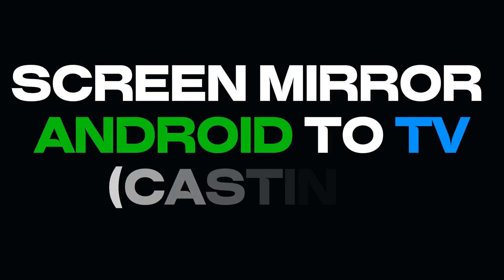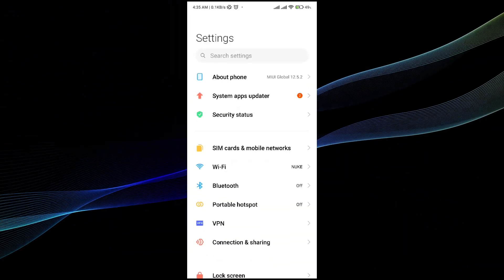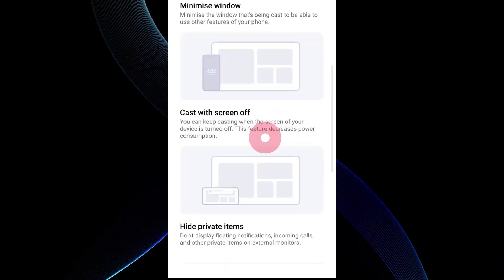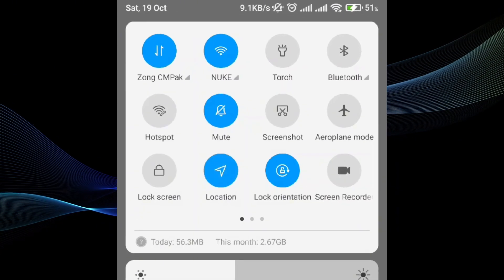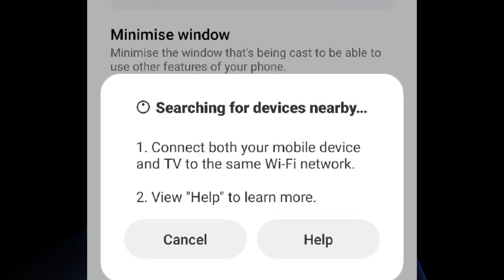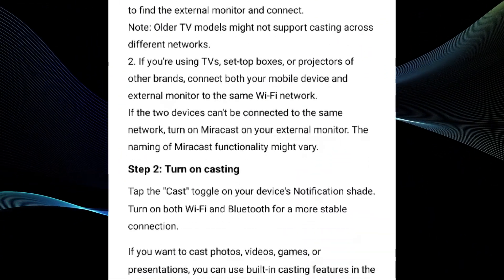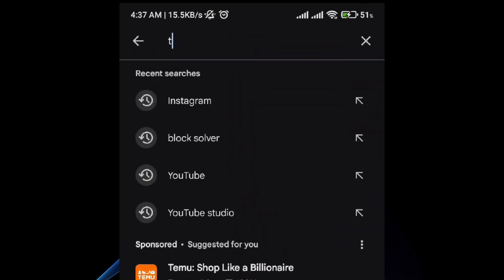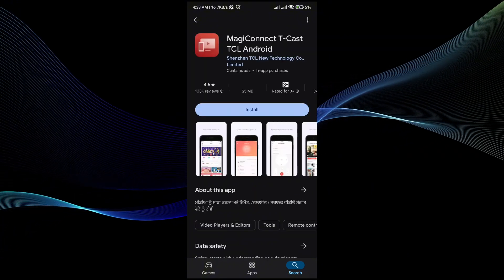How To Screen Mirror Android To TV 2025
In this video I will show you how to screen mirror android to tv 2025